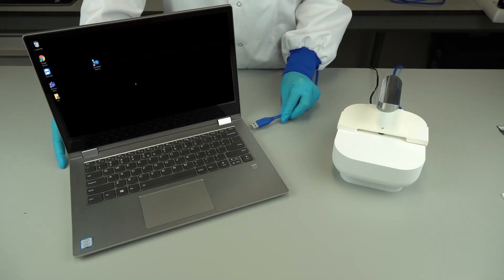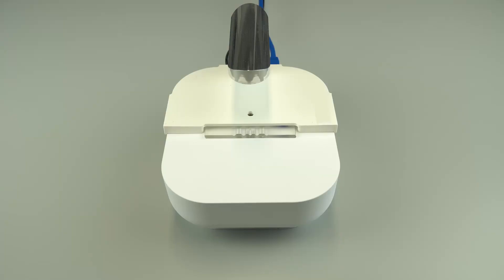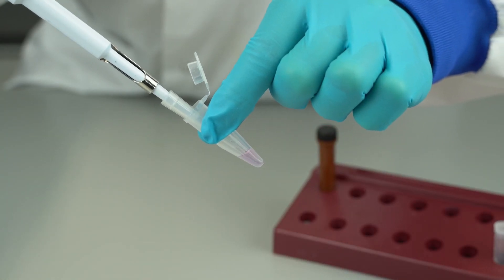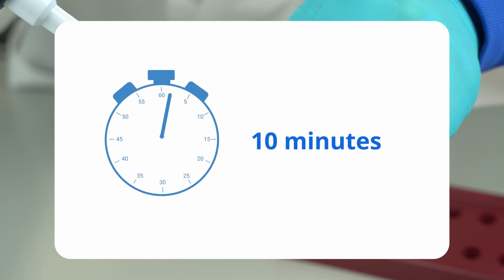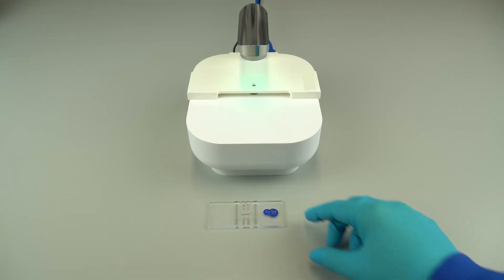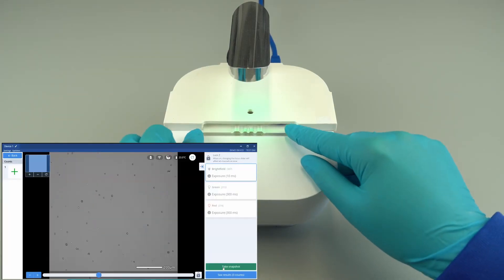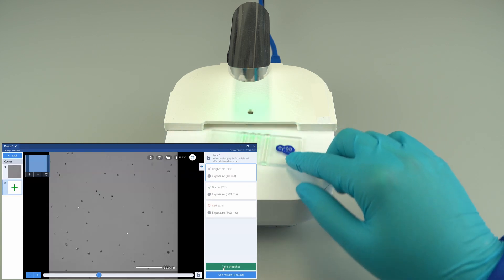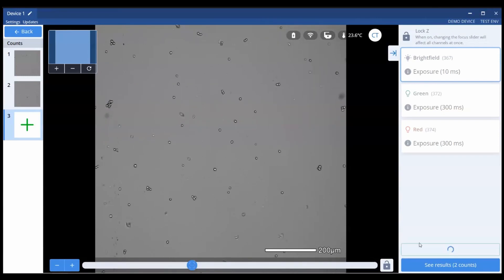CytoSMART Exact FL - How to count fluorescent cells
The CytoSMART Exact FL is an automated, dual fluorescence cell counter with an expanded field of view and unmatched resolution and magnification power. Using an advanced CMOS-based optical system and an image analysis software powered by Artificial Intelligence (AI), the CytoSMART Exact FL calculates the exact number of cells in a sample and provides reliable assessment of key cellular parameters, including cell viability and transfection efficiency. The increased magnification and high resolution offer an unprecedented level of detail, allowing to distinguish between whole cells and cell debris and count even the smallest of mammalian cells (CAR-T cells, stem cells, PBMCs or splenocytes). Learn how to count fluorescently labeled cells with the CytoSMART Exact FL in this video.